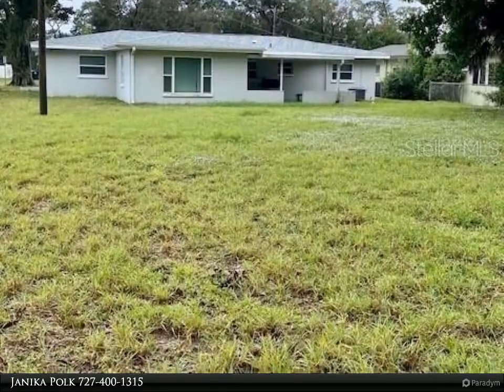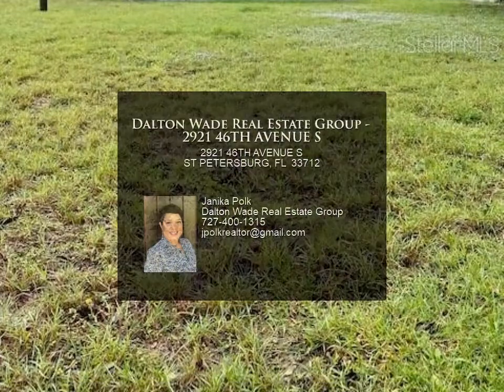Dalton Wade Real Estate Group - 2921 46TH AVENUE S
***LAKEWOOD ESTATE ALERT*** Under 400K!! 3-bedroom, 2-bath, with an open floor plan and bonus room, new windows and hurricane shutters 2020, electrical panel 2020, new duct system 2019, roof 2018, air handler 2018, outdoor AC condenser 2011, granite countertops and stainless-steel appliances to include shaker style all wood cabinets, soft close doors, and drawers. Porcelain wood planks throughout the main living area and carpet in all bedrooms. Attached is a 2-car garage with plenty of room for additional storage space. Covered outdoor patio that overlooks a massive backyard with plenty of room to add a pool and additional entertaining space. No flood insurance required. PRICED to SELL FAST. Contact your agent today.

2 full bath

Janika Polk
Dalton Wade Real Estate Group